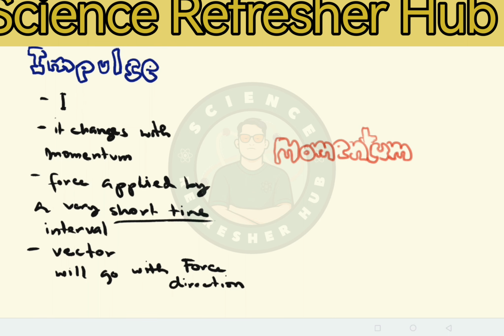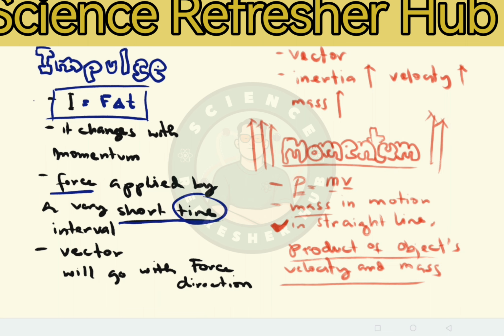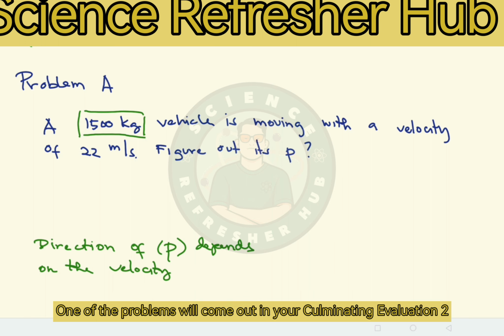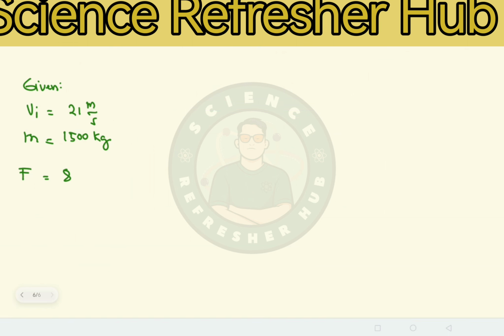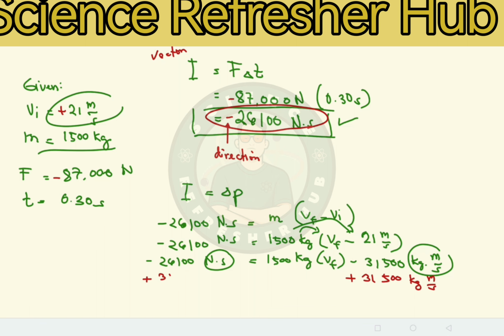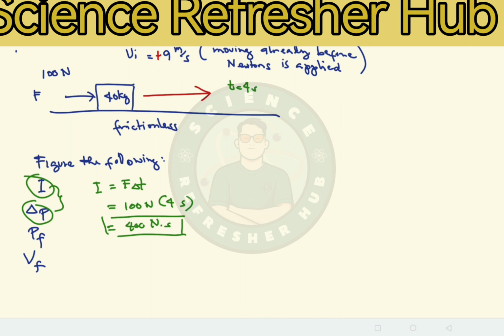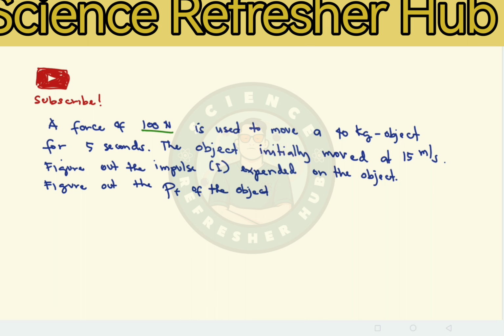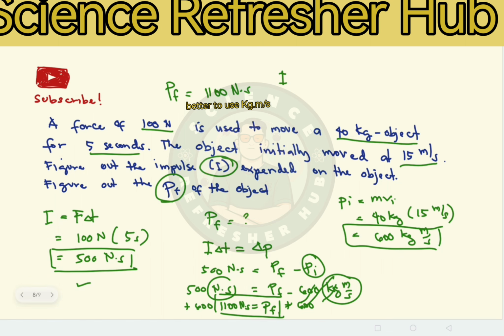Impulse and Momentum (Concepts and Sample Problems)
This video discusses the differences and the relationship of these 2 quantities using the theorem. Problems related to impulse and momentum are provided and explained. Happy learning!